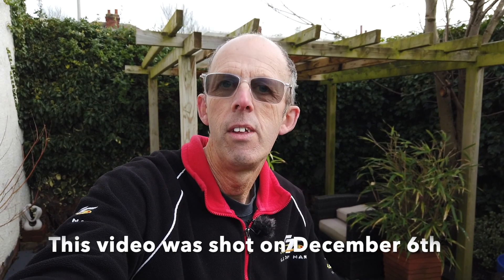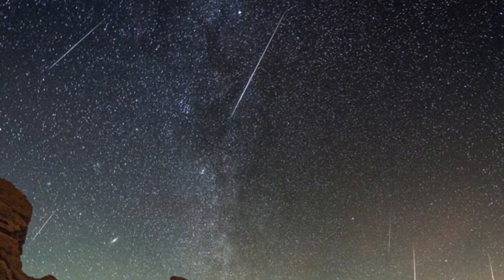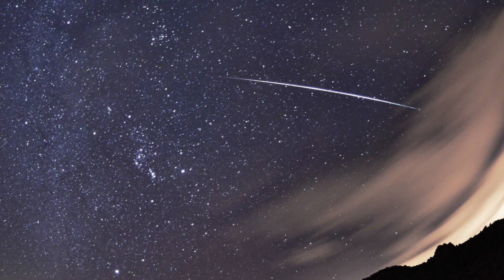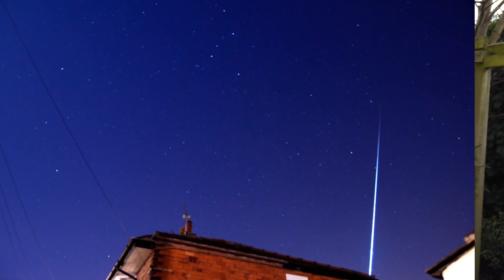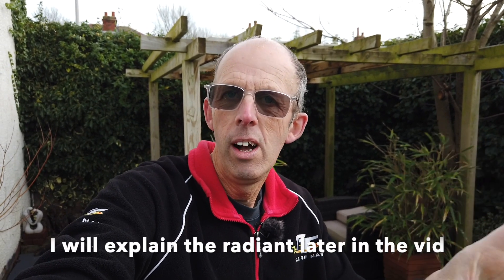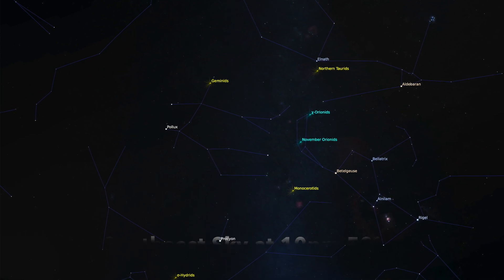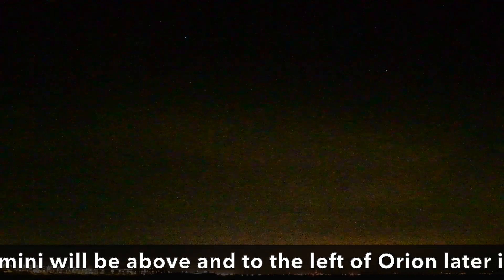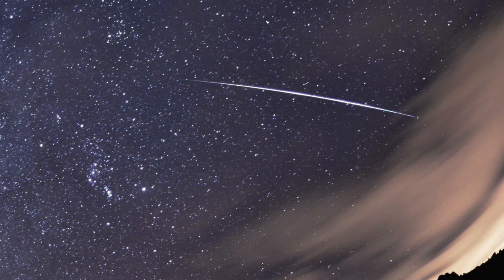The Geminid Meteor Shower 2020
I give you hints & tips on how to spot Geminid meteors this December. They can be seen anytime from early on the month, up to around the 20th, but the peak occurs on the night of the 13th into the morning of the 14th. This is the best meteor shower of the astronomical calendar.
Let me know if you spot any.